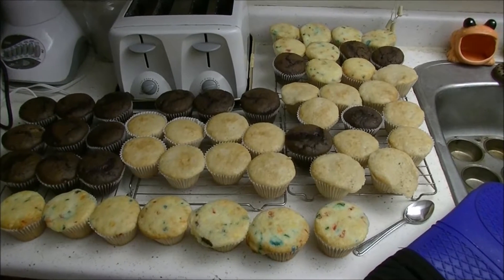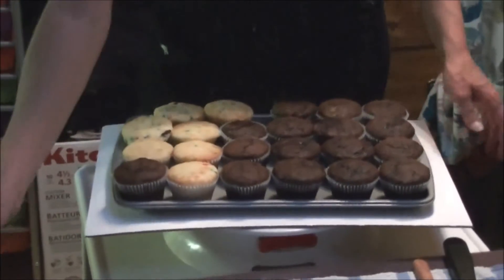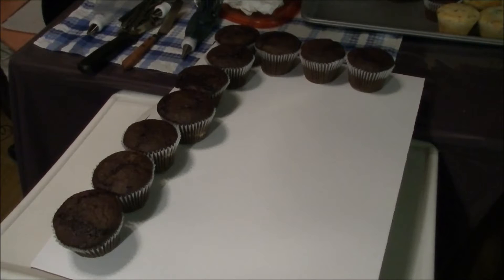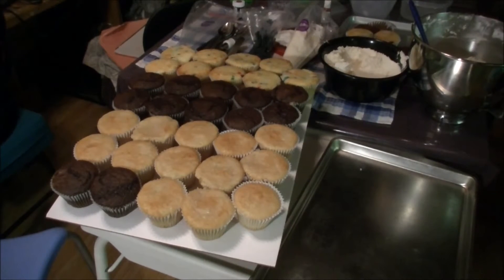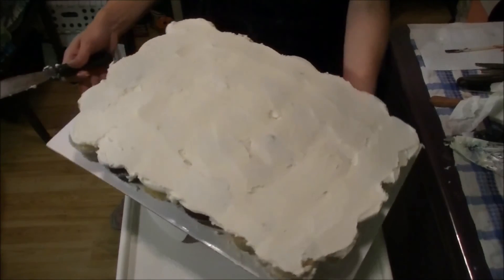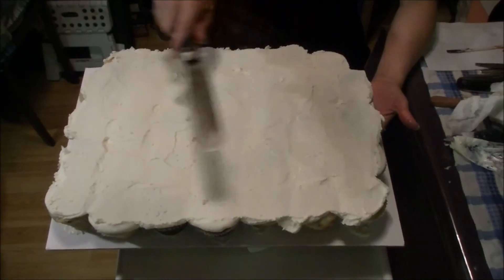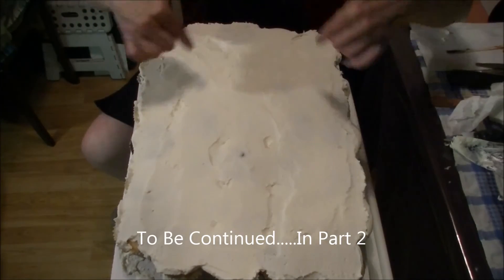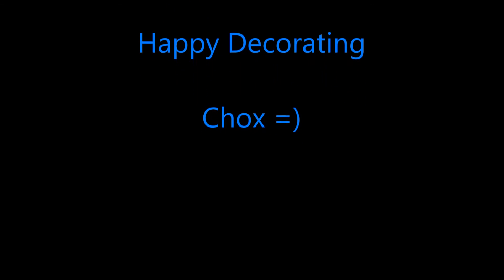How To Flat Ice A Cupcake Pull Apart Cake | Chox Decorates Cakes #20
Welcome to Chox Decorates! I am making a Cupcake Cake or a Pull Apart Cake for my son's birthday!
This is the first part of the session because the decorating took longer than I thought it might =) That video will be the next up in the Decorating Series!

This Video shows you how I put together the Cupcake Cake from start to flat icing. At this point it would be ready for what ever decoration you would like to put on there!

I did a test run first before putting any icing down to see how many cupcakes I could get on the cake board and how I wanted to configure the flavors. Set them aside then smear your cake board with a thin layer of icing and put them back on, making sure that each cupcake is secured.
Squish the cupcakes together so that there are less spaces around the cupcakes. This will help the icing stay better as well.
Using a large round or star tip, or cutting a bag apply icing to all the cupcakes and try to make sure you get to the edge.
Using your pallet knife or the cake smoother of your choice, gently smear the icing so it looks flat on the top of all those cupcakes.
Fill in any little gaps with a little dab of icing and smooth out.
Now your cake is ready for decoration =)

Thanks so much for hanging out here with me! Click the links to hang out on other social media!
Chox =)

OUR NEW MAILING ADDRESS is:
Box 218
Strathclair, Manitoba
r0j 2c0